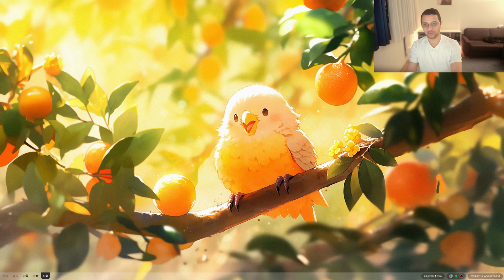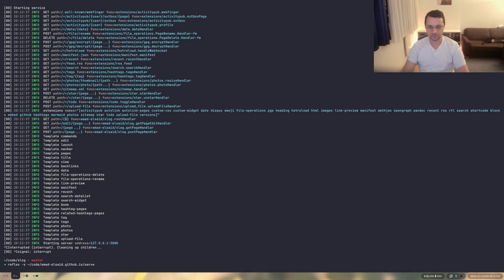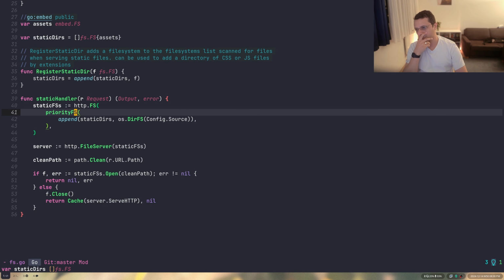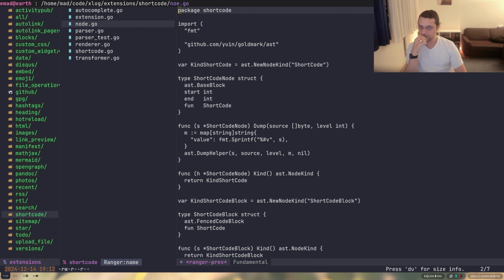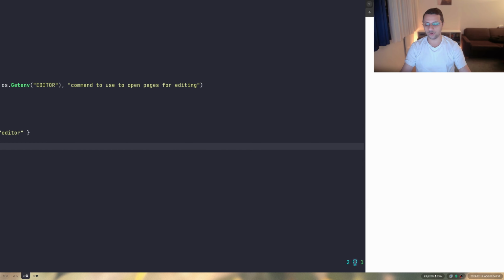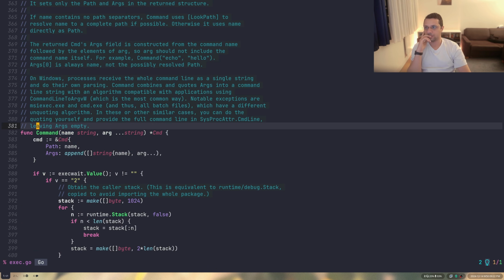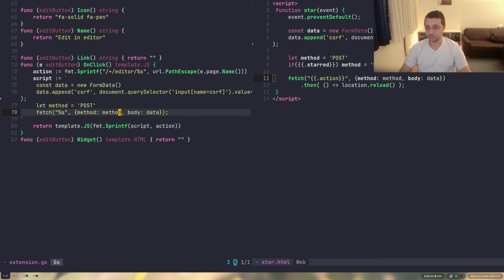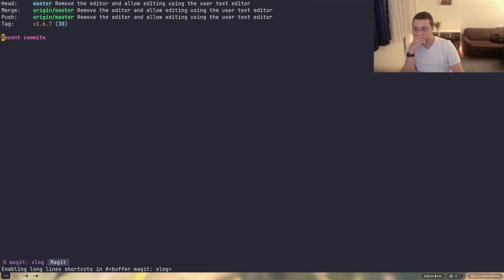A developer trying to use Go for 2 hours without losing his mind